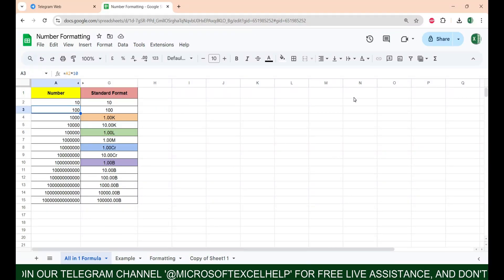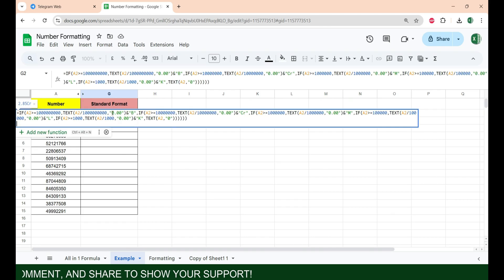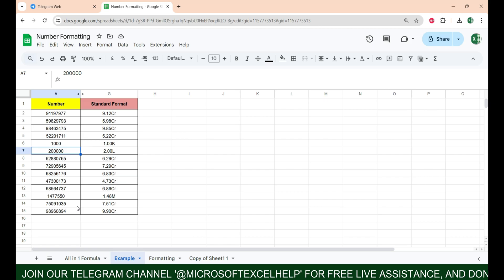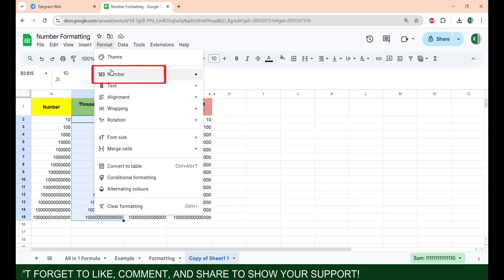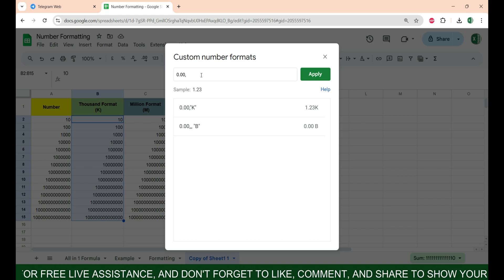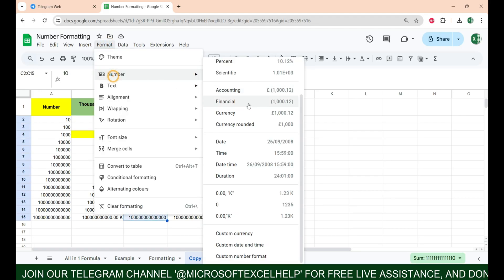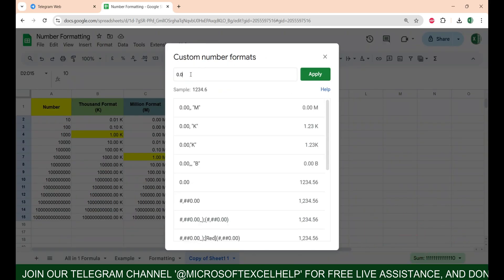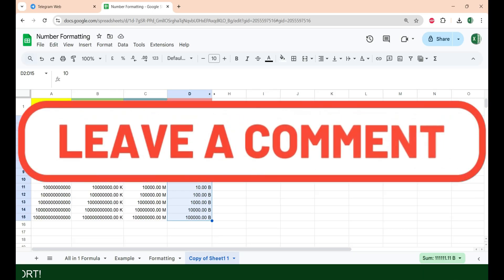Convert Number Format in Google Sheet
How to Convert Numbers into Lakh, Thousand, Crore, Billion, or Million in Google Sheets | Google Sheets Tips

Want to simplify large numbers in Google Sheets? In this video, I'll show you step-by-step how to convert numbers into Lakh, Thousand, Crore, Million, or even Billion using an easy formula!

🎯 Whether you're dealing with financial data, large datasets, or just need a cleaner way to display big numbers, this tutorial will help you make your data more readable and professional.

🧠 Key topics covered:

How to convert numbers into lakhs, thousands, crores, and millions

Simple Google Sheets formula for converting large numbers

Format numbers in Google Sheets for easy analysis

Tricks to make data more understandable in Google Sheets

Don't miss out! 💡 Save time and enhance your Google Sheets skills with this easy tip. If you're working with large data and need better number representation, this video is for you!

👉 Watch now and learn:

How to format numbers in Google Sheets
Tips for converting numbers into lakhs and crores
Smart ways to work with financial data

Welcome to Excel Online Advisor, where we share expert tips and tricks for mastering Microsoft Excel.

✅ Need Help ? Ping Here (Telegram)